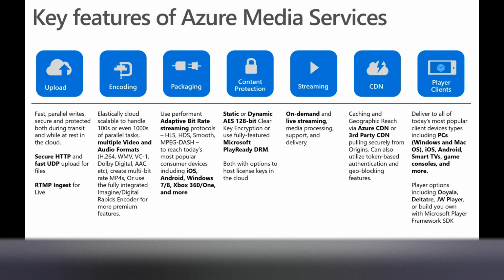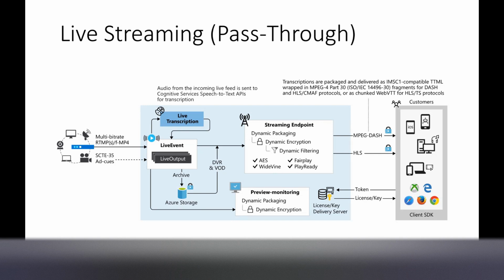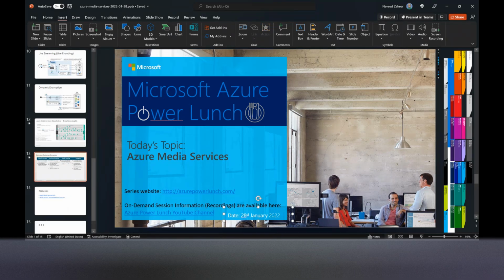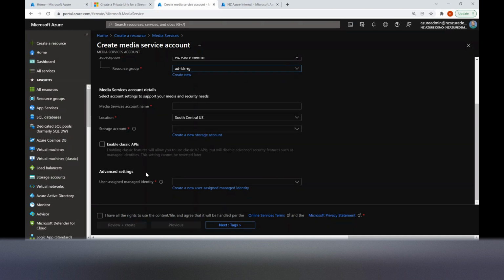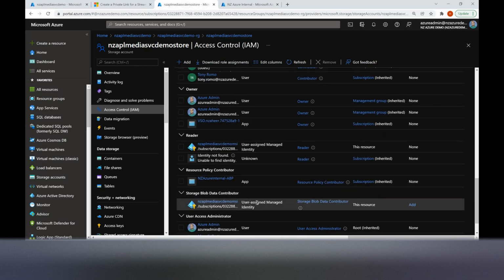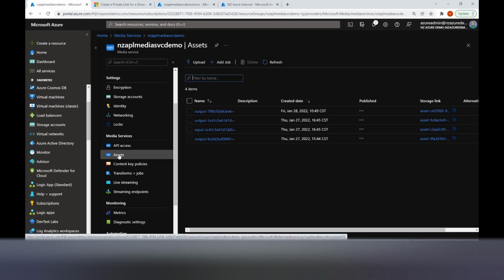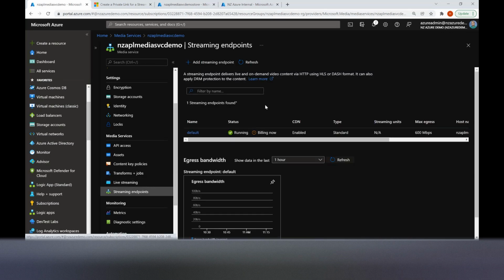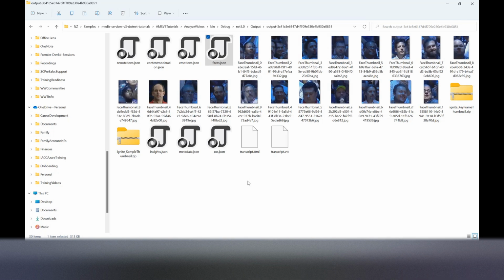Azure Media Services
Please join this webinar to learn about Azure Media Services which is a cloud-based platform that enables you to build solutions that achieve broadcast-quality video streaming, enhance accessibility and distribution, analyze content, and much more. Whether you're an app developer, a call center, a government agency, or an entertainment company, Media Services helps you create apps that deliver media experiences of outstanding quality to large audiences on today's most popular mobile devices and browsers.